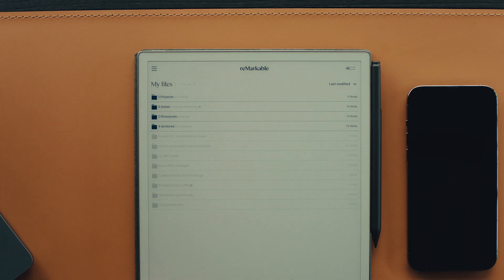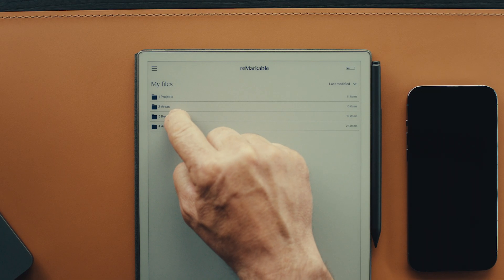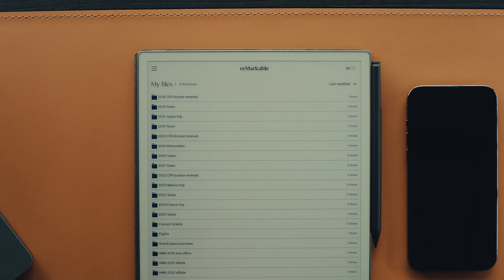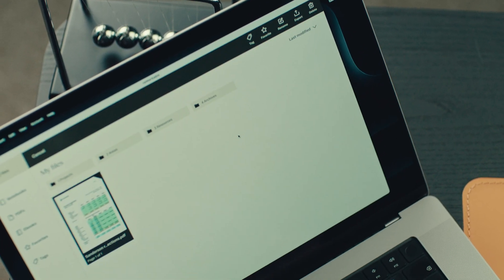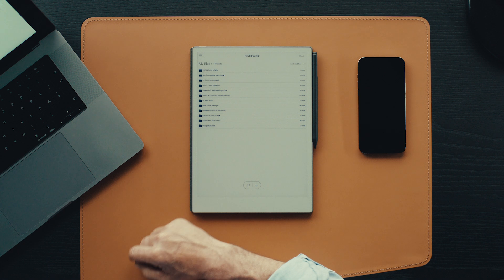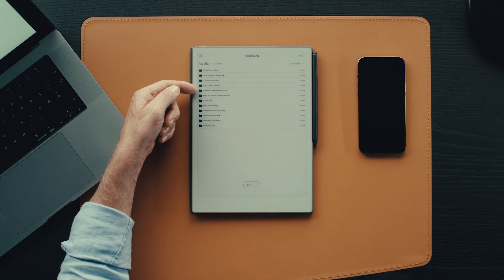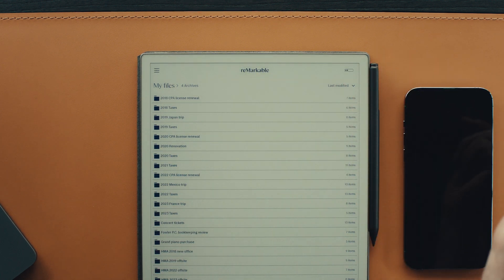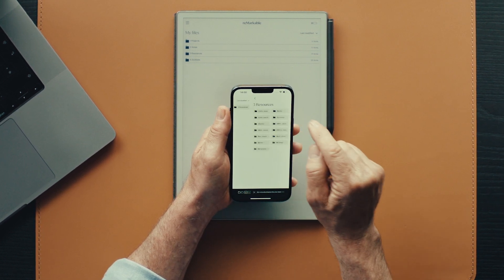How to use the PARA Method on reMarkable | Using reMarkable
Description:
Discover the PARA Method, a simple system for organizing all the notes and documents on your reMarkable paper tablet.

Developed by Forte Labs, the PARA Method helps you sort everything happening in your life into just four folders. And once set up, the organizational system just works — for everything.